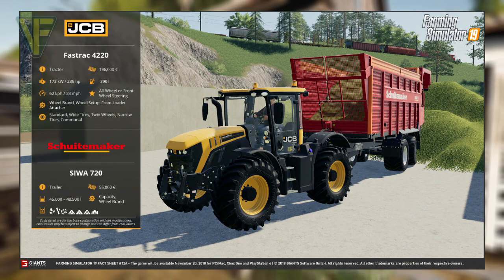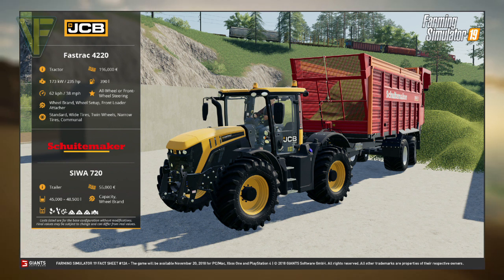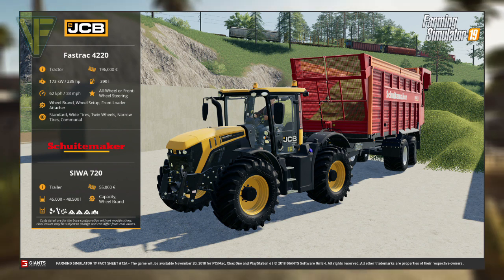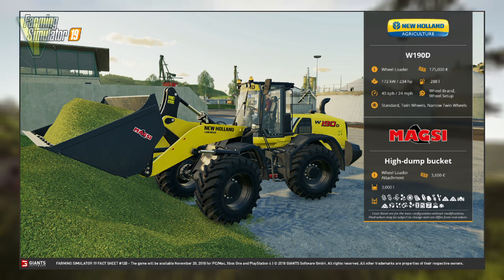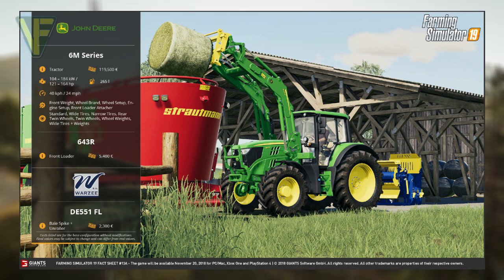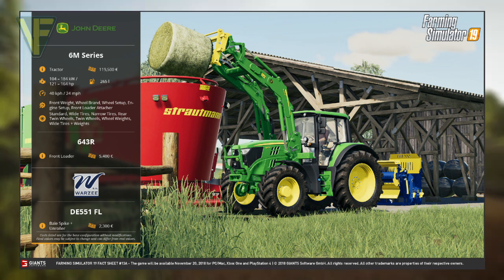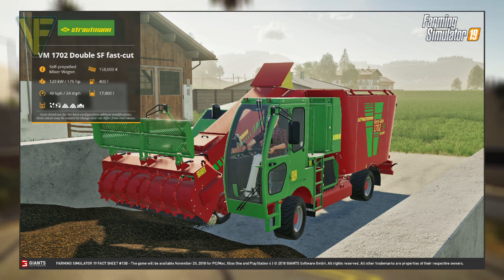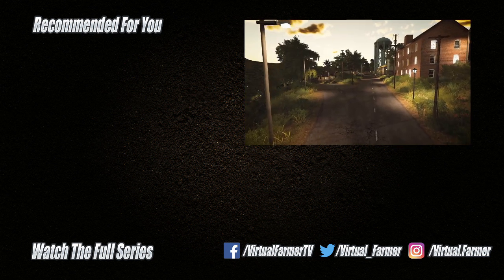JCB IS BACK & THE JOHN DEERE IS A SURPRISE! | Farming Simulator 19 Fact Sheets 12 & 13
It's our second FactSheetFriday video for today and it's jam packed with information on the machinary of Farming Simulator 19! Featuring the JCB Fasttrac 4220 Tractor & Schuttermaker SIWA 720 Trailer, New Holland W190D Wheel Loader & Magsi High-dump Bucket, John Deere 6M Series Tractor with 643R Front Loader, Warzee Bale Spike & Unroller and Strautmann WM 1702 Double SF Fast-cut Self-propelled Mixer Wagon!

Thanks to the following Patreons for their support:
FendtFarmer 85